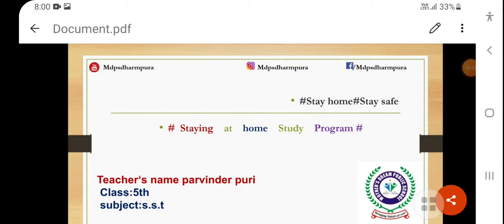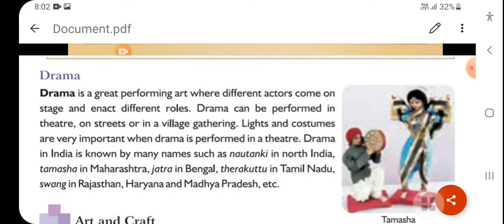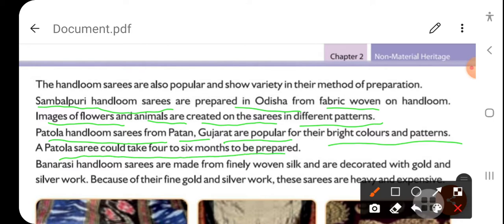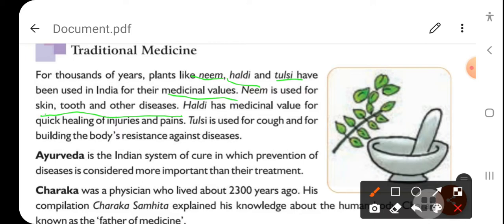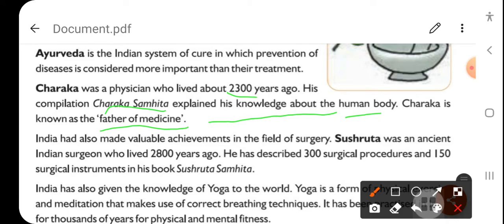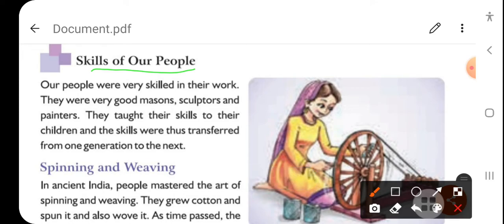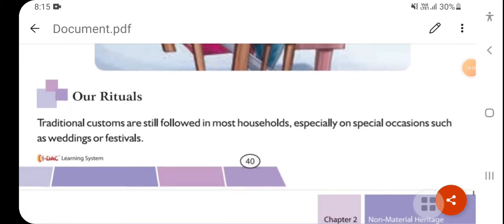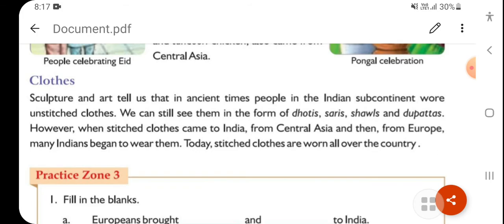5th class ch2 s.st (24/05/2021)